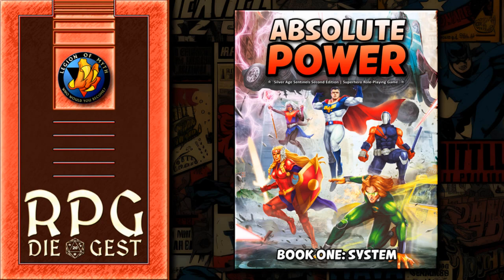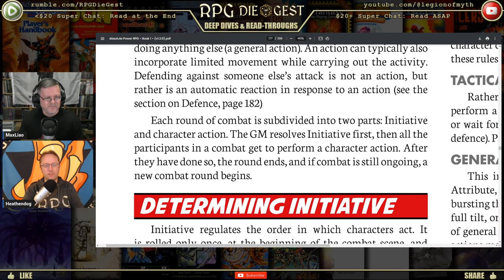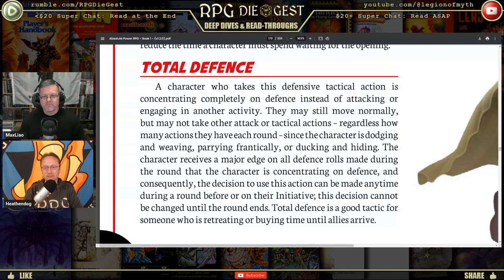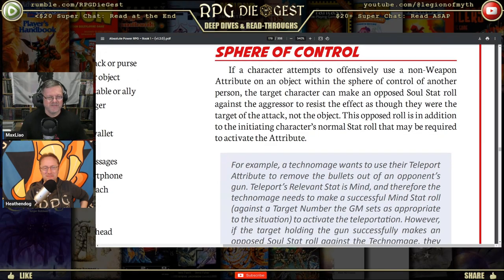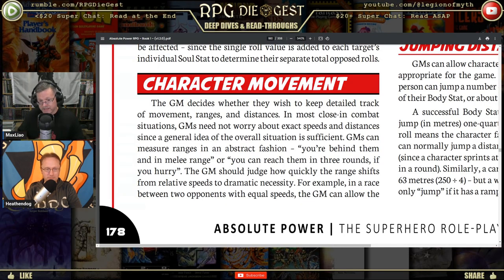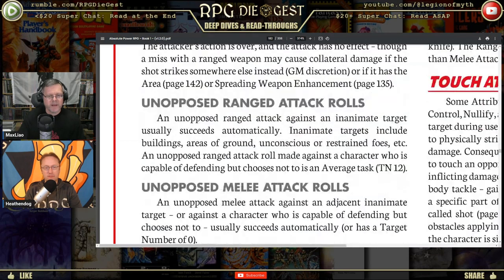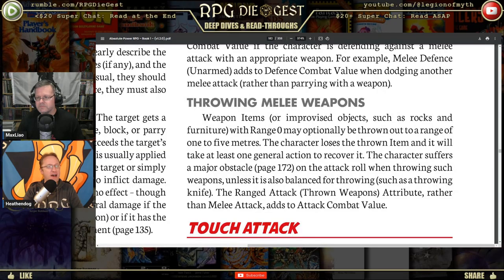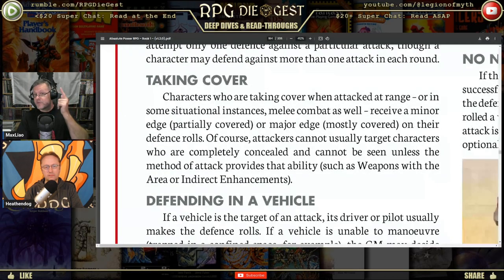Absolute Power: Unlocking Hidden Combat Potential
Is untapped combat potential lurking in your game? Learn how to harness Absolute Power's combat mechanics to elevate your battles. Watch now to unlock the full power of Absolute Power combat mechanics!